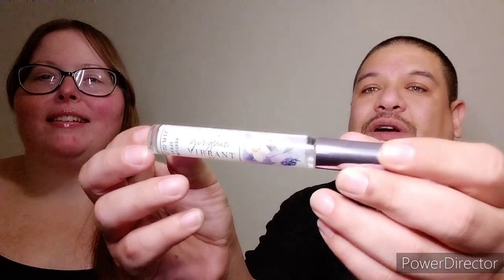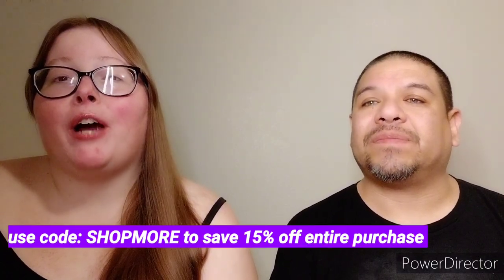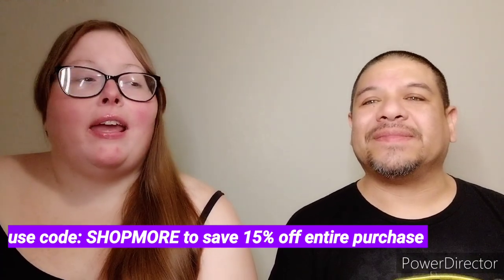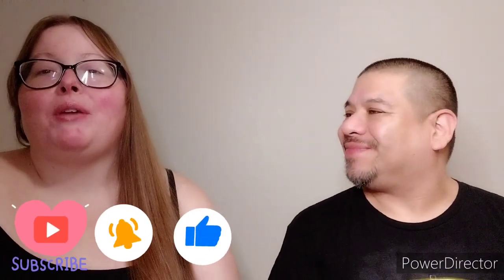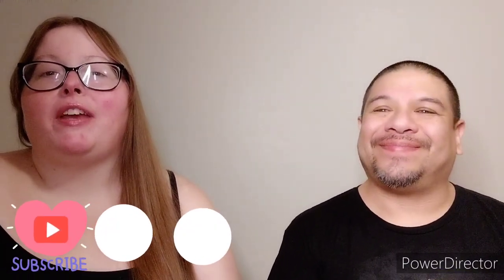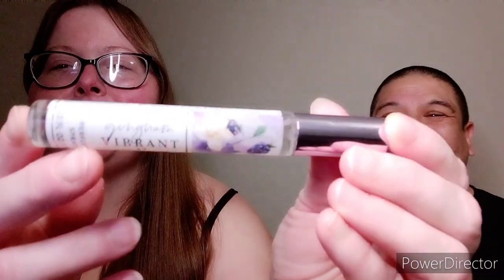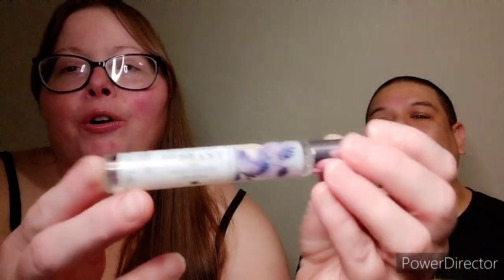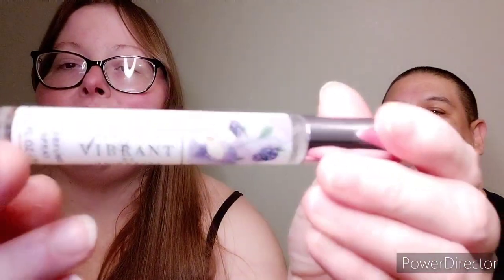Check out our thoughts on the NEW Gingham Vibrant from Bath and Body Work's 💜💜💜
If you do use our code, thank you so much!!!🩷🩷🩷